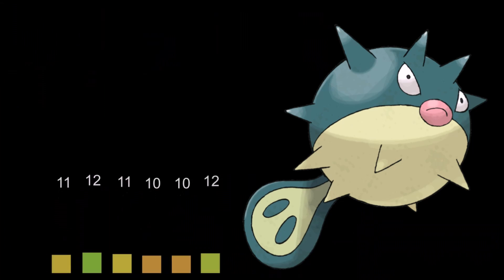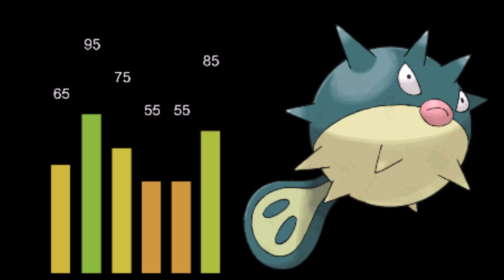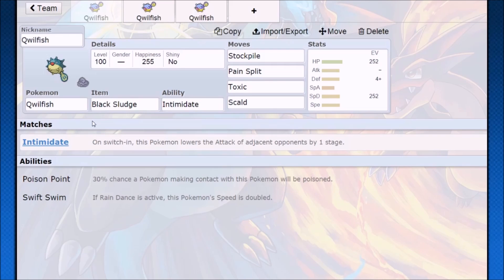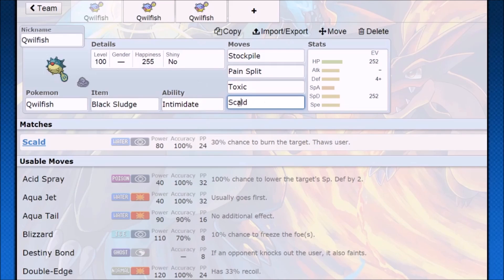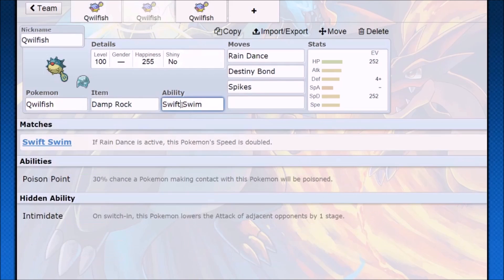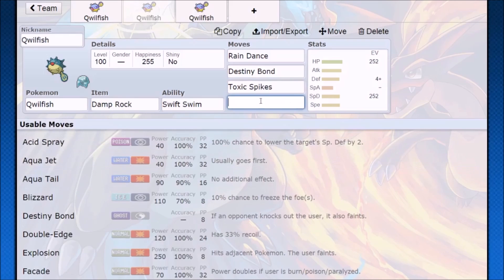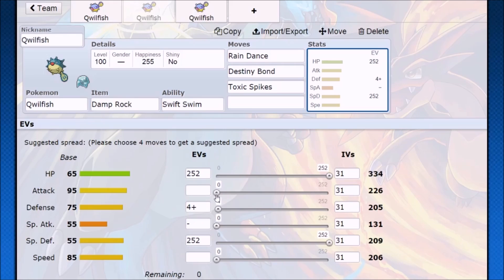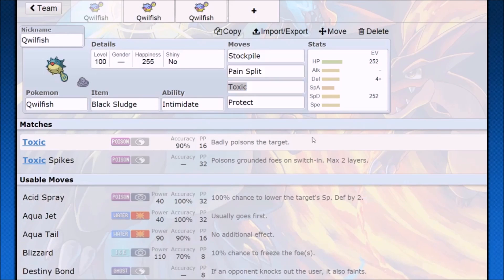How To Use: Qwilfish! Qwilfish Strategy Guide ORAS / XY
Qwilfish is a stockpile Pokemon! Qwilfish can also be a solid entry hazard and rain setter! Real talk, why isn't it "Quilfish" I had to edit this video a few times because of spelling errors.